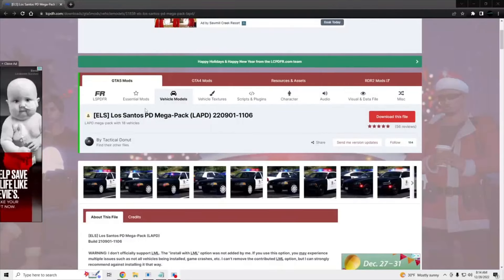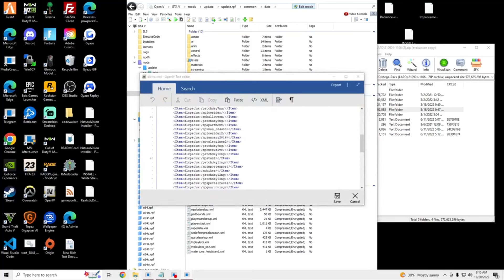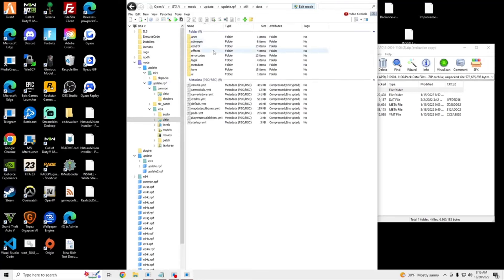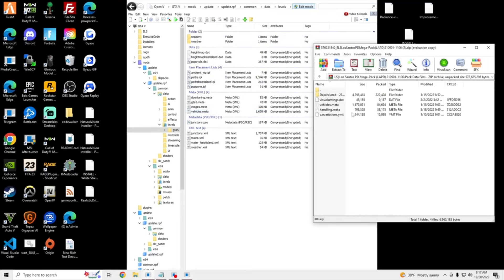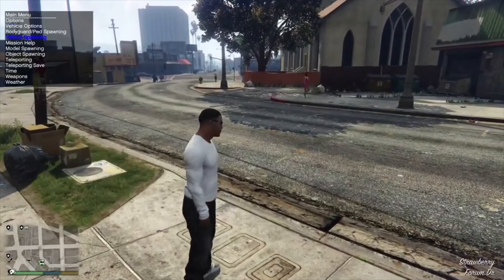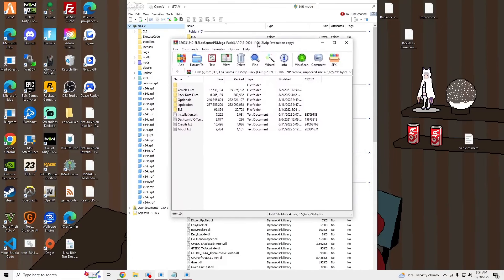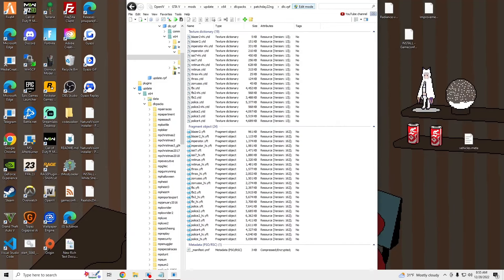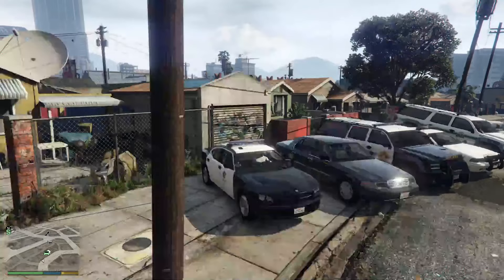[Updated] How To Install (ELS) Los Santos PD Mega-Pack (LAPD) 220901-1106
Add The Line Of Code In The Comments

OpenIV (Google shows site as not secure, disregard this message)

(Drag and drop into GTAV directory)

Packfile Limit Adjuster 1.2 (Need For Gamconfig) (Needed for Tactical Donut Addons)

Script Hook V (Needed For Tactical Donut Addons)